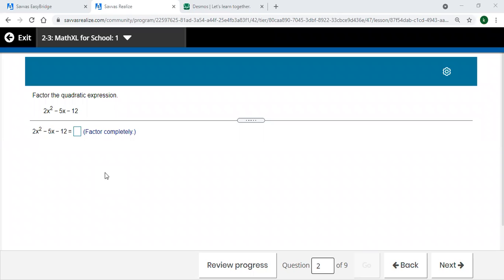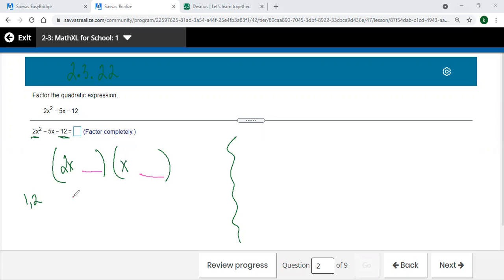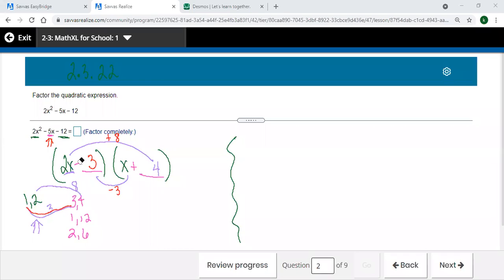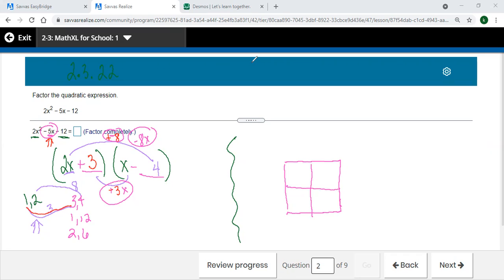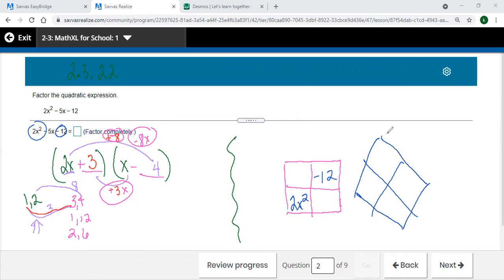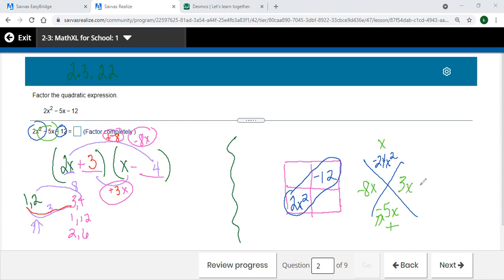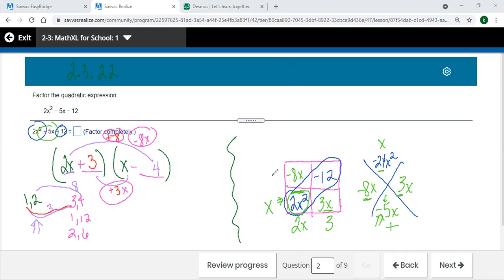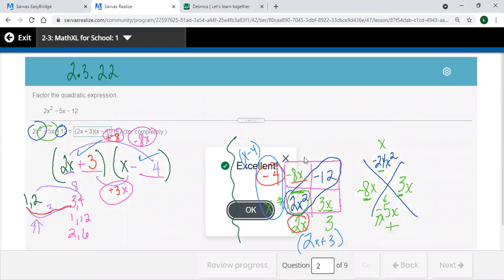Alg2 2 2.3.22